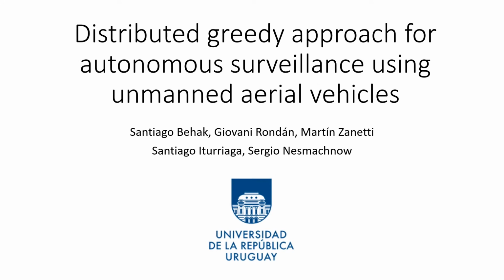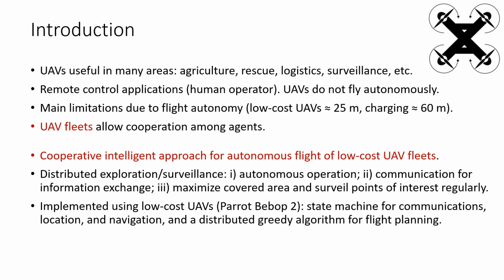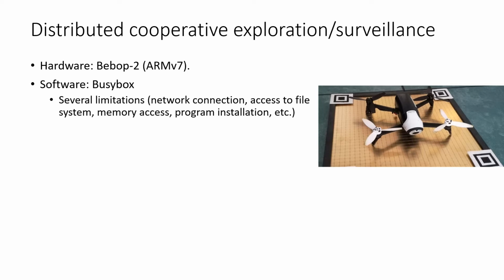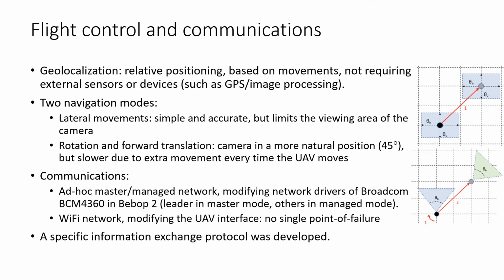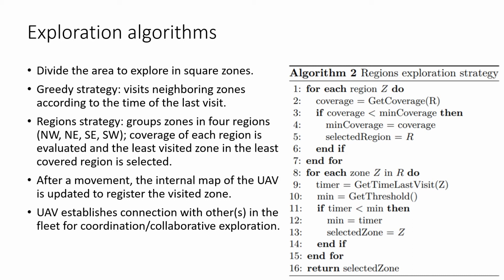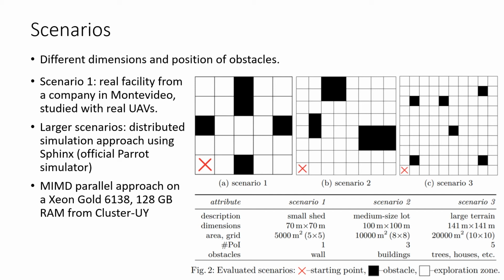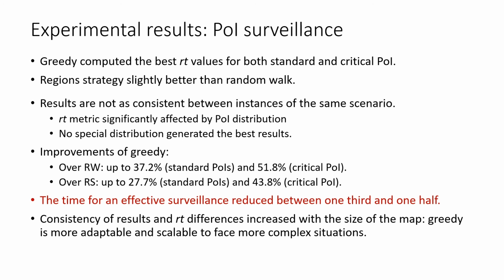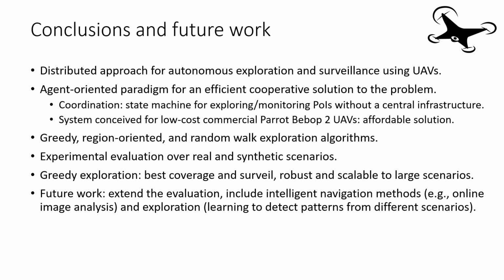CARLA 2020 - TRACK 10